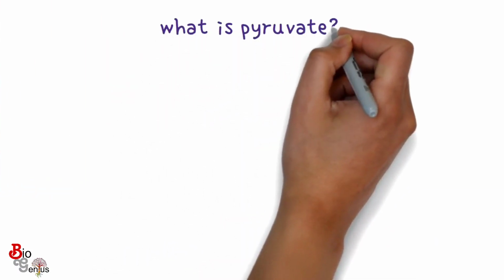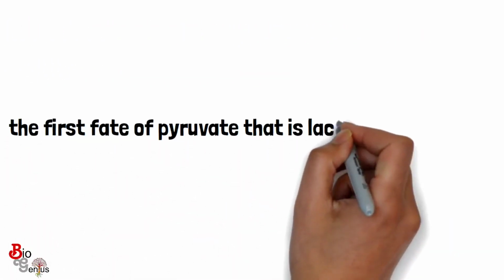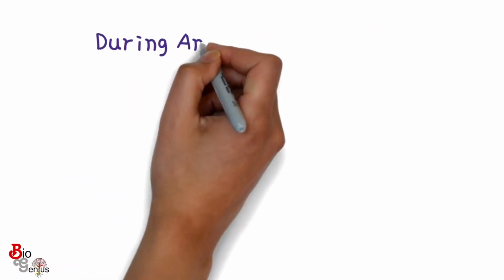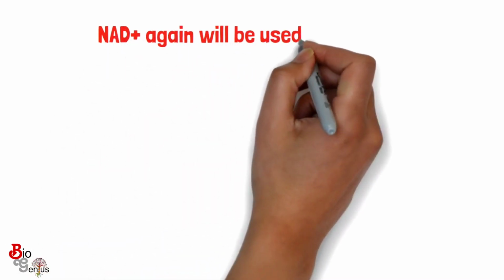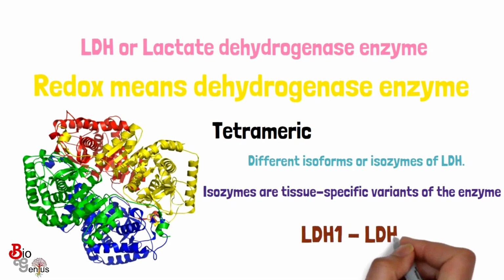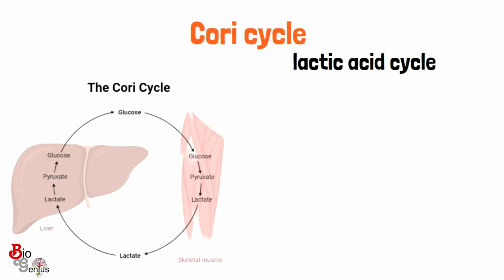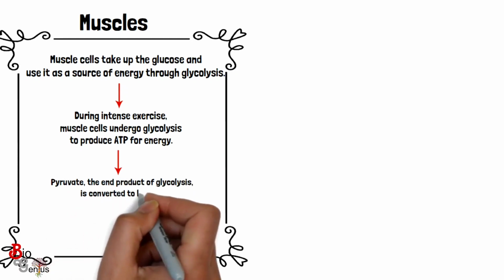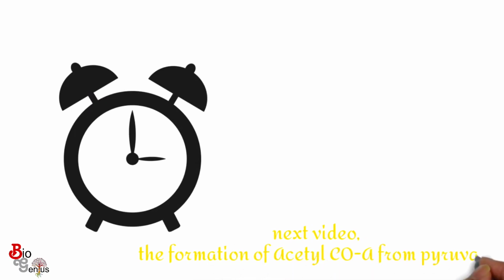Fate of pyruvate , Lactate fermentation and Cori cycle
Hey friends...
This video is about- fate of pyruvate, lactate fermentation and Cori Cycle.
Pyruvate is a crucial molecule in cellular metabolism, and its fate depends on the prevailing conditions within the cell. One of the primary pathways involving pyruvate is the citric acid cycle (also known as the Krebs cycle) within the mitochondria, where pyruvate undergoes oxidative decarboxylation to form acetyl-CoA. Acetyl-CoA then enters the citric acid cycle, contributing to the production of reducing equivalents and ATP.

Alternatively, under anaerobic conditions or in the absence of oxygen, pyruvate can be converted to lactate through lactic acid fermentation to regenerate NAD+ from NADH. This process allows glycolysis to continue in the absence of oxygen by ensuring a steady supply of NAD+ for the glycolytic pathway.

The Cori cycle is a crucial metabolic pathway that involves the interconversion of lactate and glucose between the muscle and the liver. During intense exercise, skeletal muscles produce lactate from pyruvate through anaerobic glycolysis. The produced lactate is then transported to the liver, where it is converted back to glucose through gluconeogenesis. This glucose can be released into the bloodstream, providing an energy source for other tissues, including the muscles.

In summary, the fate of pyruvate is highly dependent on the cellular environment. It can enter the citric acid cycle under aerobic conditions, be converted to lactate during anaerobic conditions, or participate in the Cori cycle to maintain glucose homeostasis between tissues. These processes highlight the adaptability of cellular metabolism to varying energy demands and oxygen availability.

Keep Supporting me So I can continue providing free content each week!!